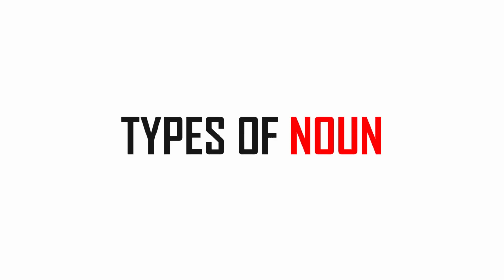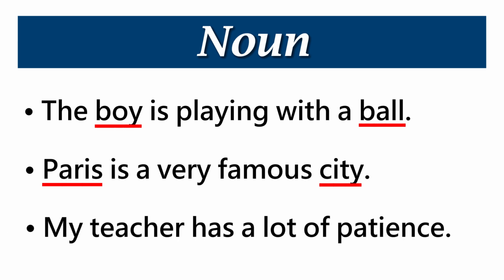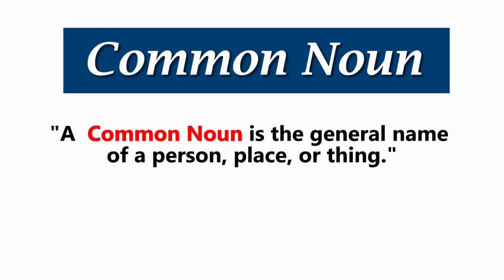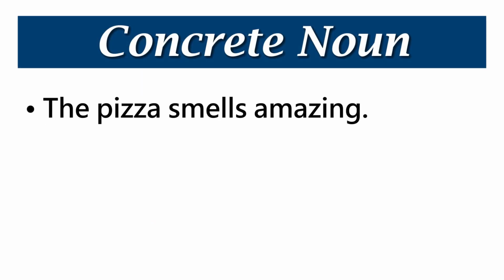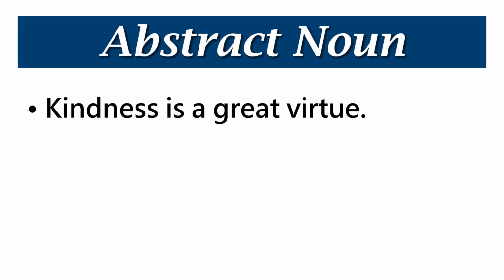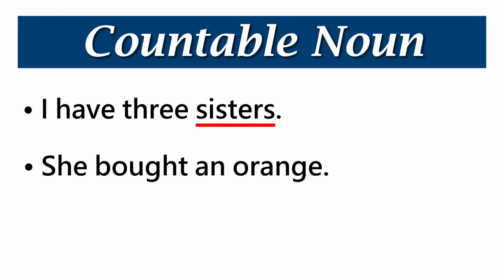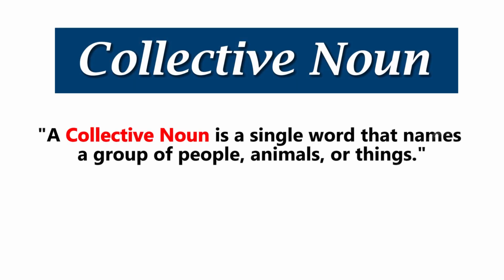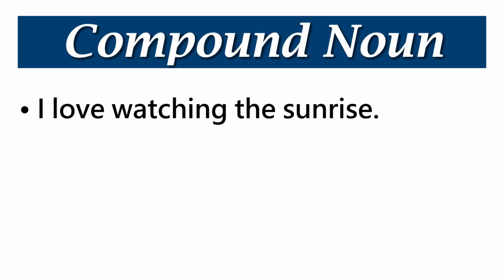Types of Nouns in English Grammar (8 Easy Examples Explained!)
Master all 8 types of nouns in one simple lesson! 🚀 This video is perfect for English beginners, students, and teachers who want to strengthen their grammar foundations.

We’ll cover everything from “What is a noun?” to advanced concepts like compound nouns and collective nouns. Each type is explained with clear definitions and practical examples, making complex grammar easy to understand. By the end of this lesson, you’ll be able to confidently identify any noun in the English language!

🕒 Key Moments (Timestamps):
00:00 Intro
00:03 The 8 Types of Noun Overview
00:34 What is a Noun? (Definition)
01:40 Proper Nouns (Specific Names)
02:39 Common Nouns (General Names)
03:39 Concrete Nouns (Physical Things)
04:46 Abstract Nouns (Ideas & Emotions)
05:54 Countable Nouns (Things you can count)
06:52 Uncountable Nouns (Mass & Substances)
07:55 Collective Nouns (Groups)
08:54 Compound Nouns (Word Mixes)
10:00 Final Summary & Outro

📝 What You’ll Learn:
✔️ The 8 types of nouns explained step by step
✔️ Simple definitions for beginners
✔️ Practical examples to use in sentences

💬 Practice Challenge: Which type of noun was the easiest for you? Write a sentence using it in the comments — I’ll reply to as many as I can!

👍 Like this video if it helped you learn something new today!

🌍 About Englishova: We help learners worldwide improve their English with practical lessons on grammar, vocabulary, idioms, and phrases. Our goal is to build your confidence and fluency through clear, engaging content.